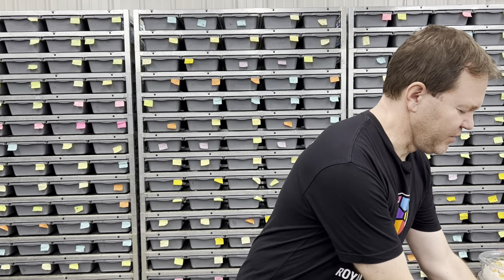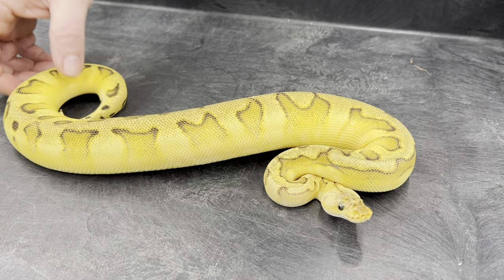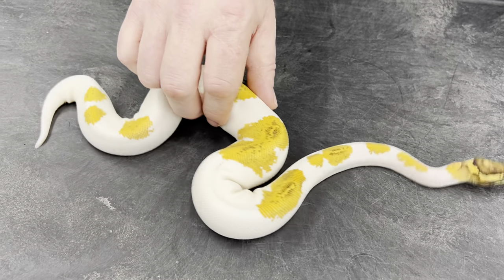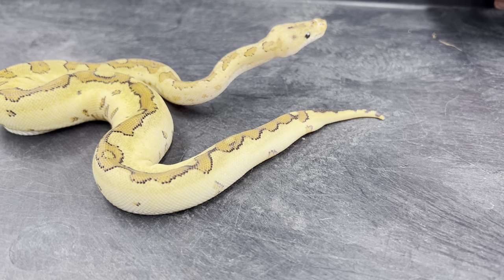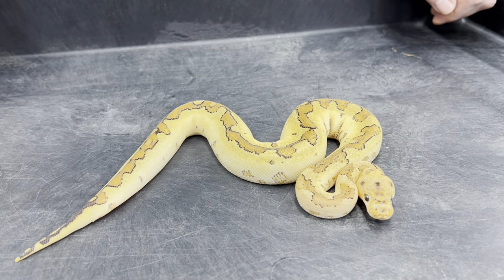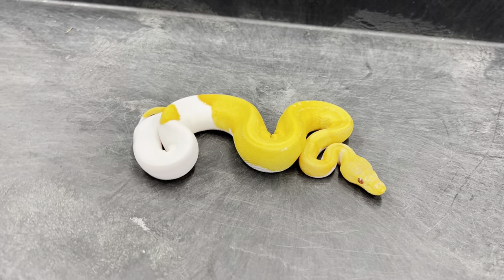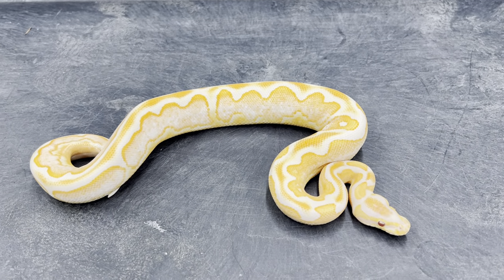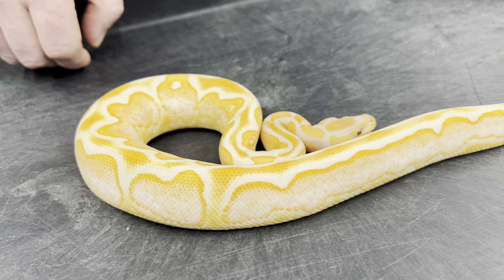Royal Constrictor Designs' Top 12 Ball Pythons from 2022- Part 1